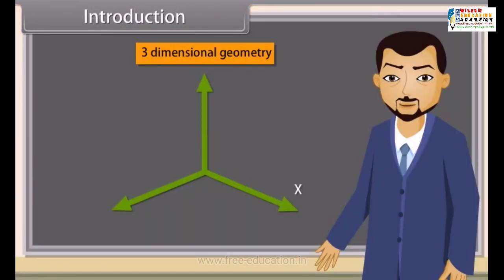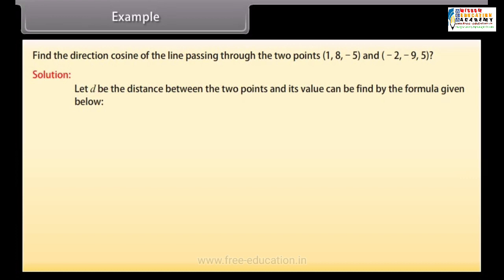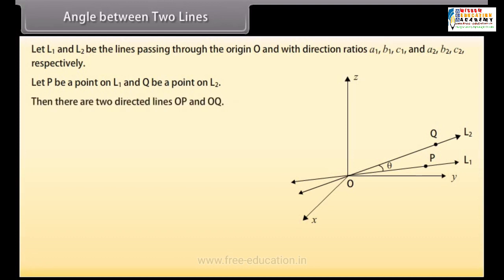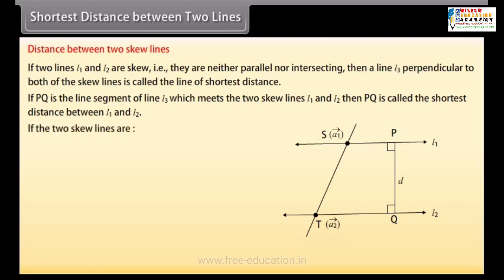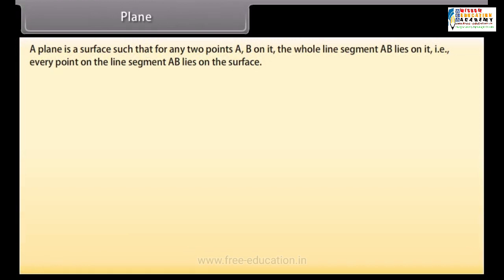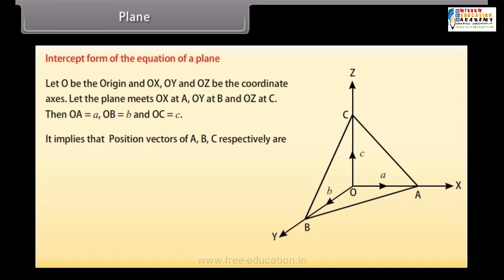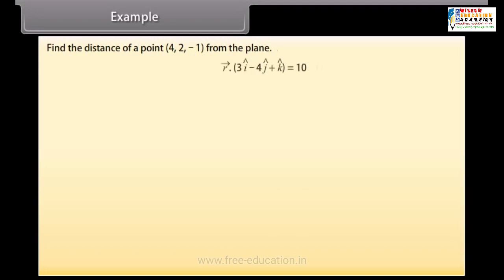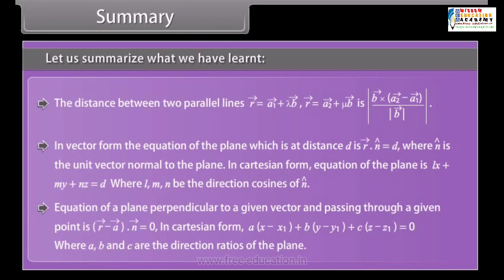Chapter 11- Three Dimensional Geometry : Class 12th Math